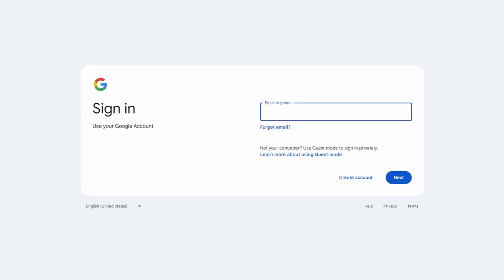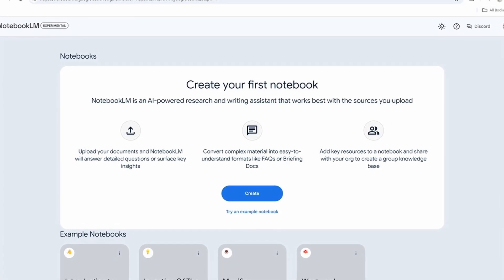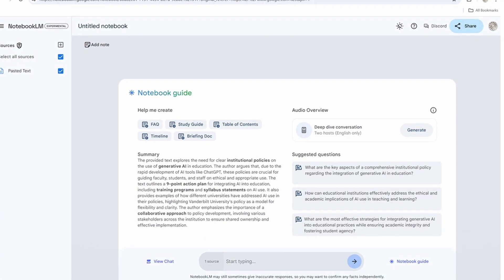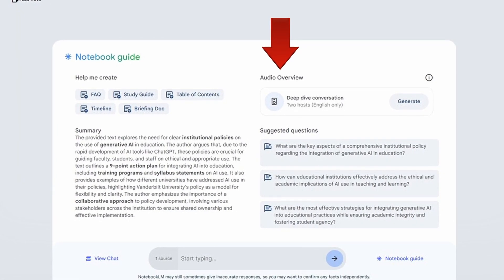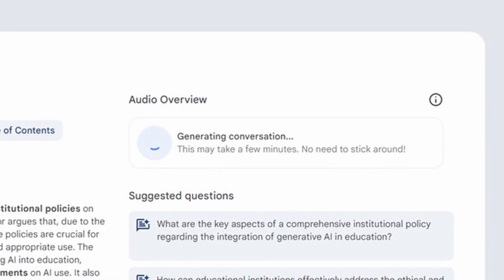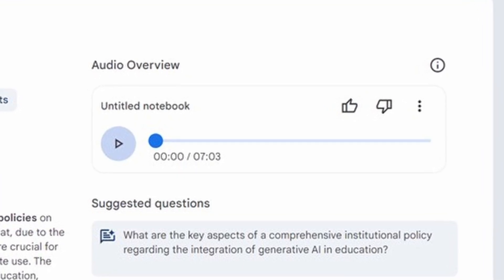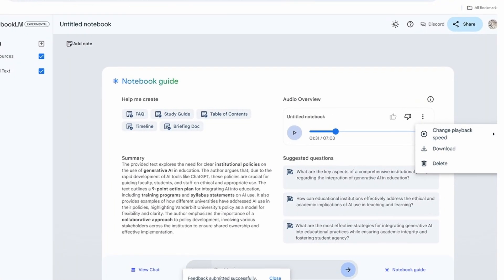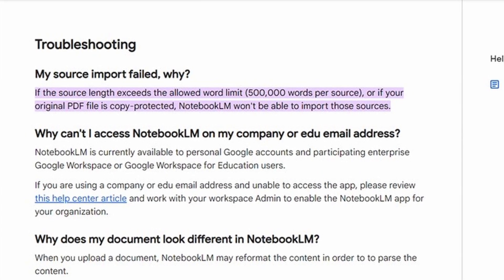Google NotebookLM Podcast Creator and What it Means for Academia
Discover how Google's NotebookLM podcast creation tool is revolutionary in that it can create very life-like podcasts from any text. I'll show you how to easily use this tool, step-by-step, and what this means regarding the use of podcast creation as an assignment/assessment. Please share your thoughts on this as well.

0:00 Introduction: Google NotebookLM Podcast Creator using Gemini
1:12 Creating a Podcast with NotebookLM step-by-step
5:27 Example of a podcast made with AI (Google NotebookLM)
7:30 Podcast options from NotebookLM
8:35 What this means for podcast assignments/assessments
15:33 Two useful books for AI integration into education